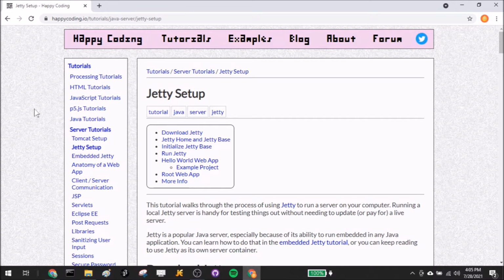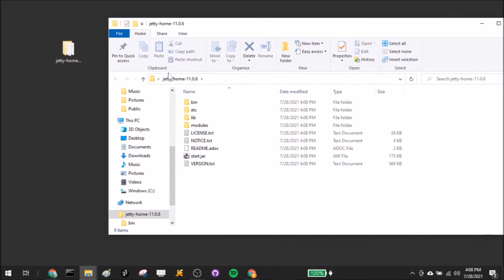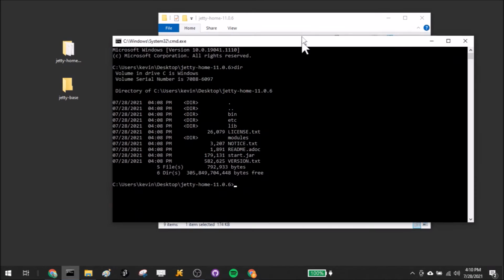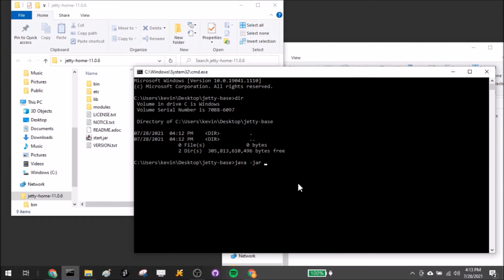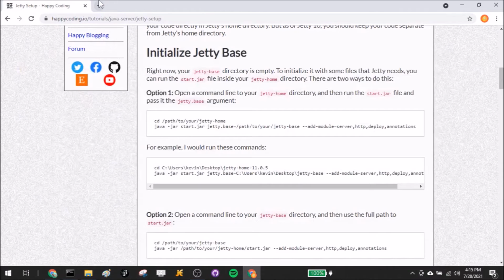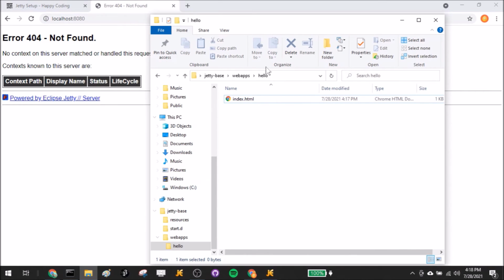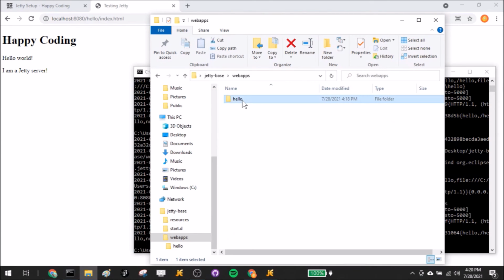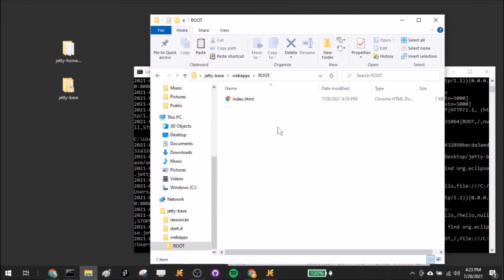Jetty Setup Walkthrough - Happy Coding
Code along with me while I download Tomcat and run my first "hello world" web app!